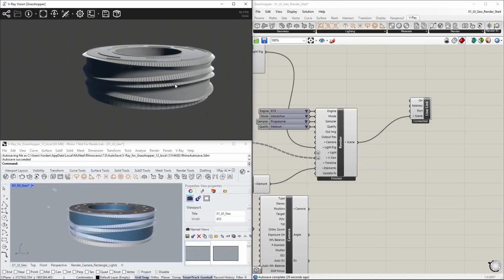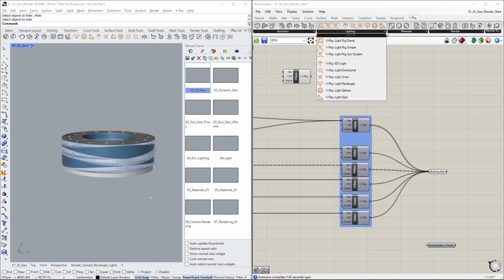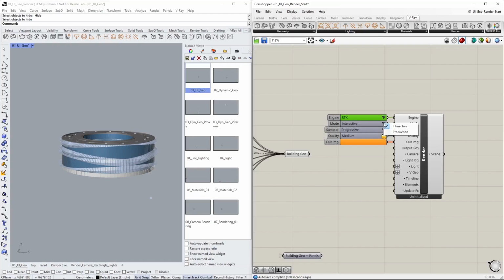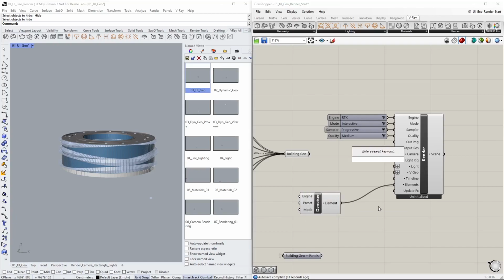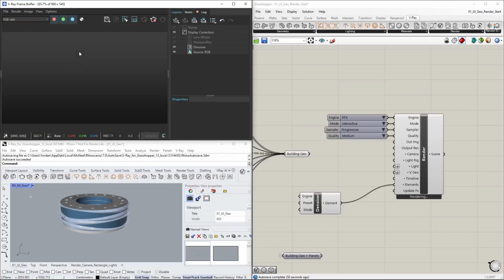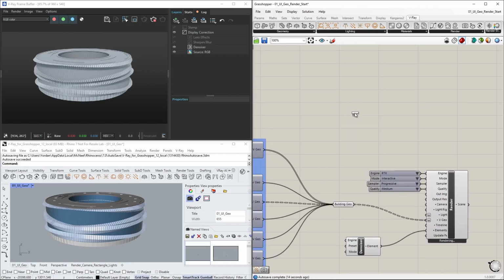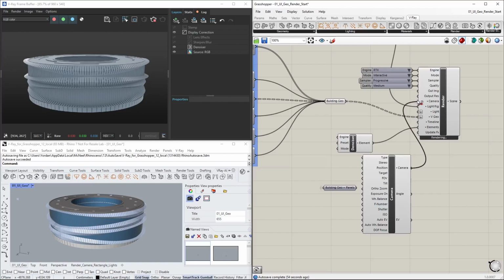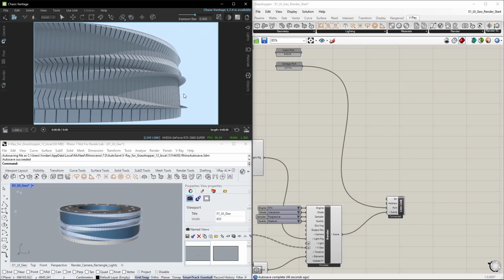V-Ray for Grasshopper – Getting started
New to V-Ray for Grasshopper? Learn how you can render your parametric design straight from Grasshopper in this beginner-friendly onboarding series. In these video tutorials, we will cover the basics of setting up lighting, materials, cameras, and animations.

Watch this video to get an overview of the V-Ray for Grasshopper UI and the main components you’ll need to start rendering. We’ll demonstrate how to configure the render settings, set up a camera, visualize your definition in real-time, and more.